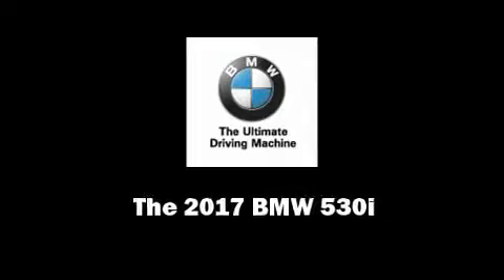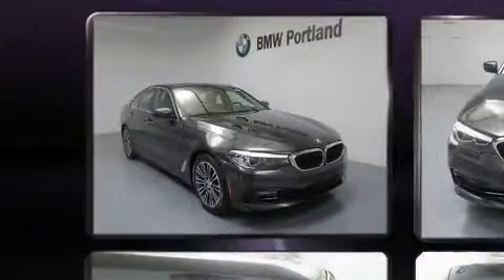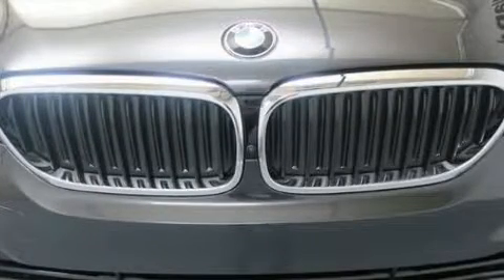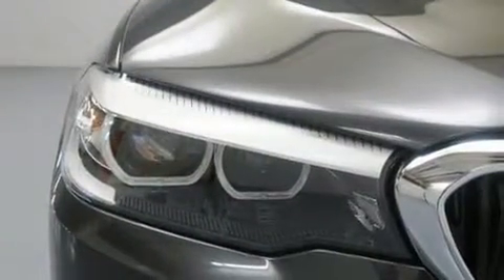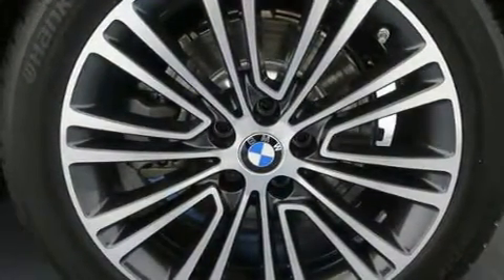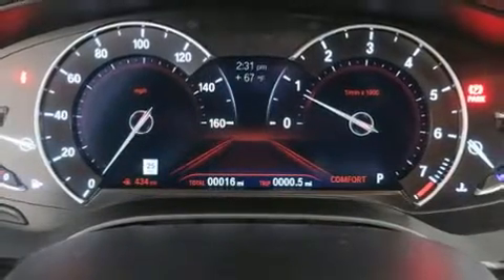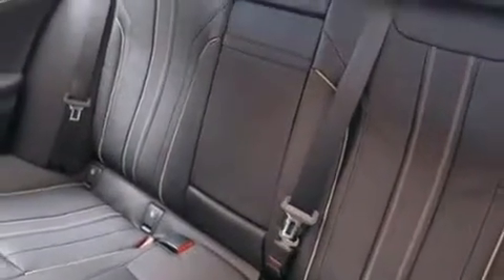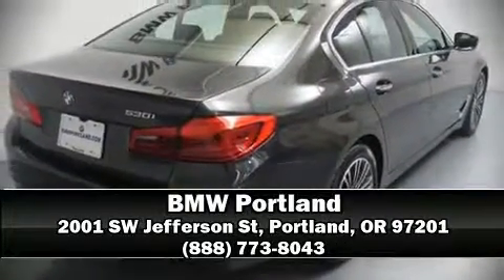2017 BMW 530i xDrive in Portland, OR 97201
BMW Portland
2001 SW Jefferson St

Outstanding design defines the 2017 The BMW 530i This 4 door, 5 passenger sedan offers the latest in technological innovation and style. Under the hood you'll find a 4 cylinder engine with more than 200 horsepower, providing a smooth and predictable driving experience. A turbocharger is also included as an economical means of increasing performance. Top features include power windows, a tachometer, variably intermittent wipers, a leather steering wheel, automatic dimming door mirrors, front bucket seats, automatic temperature control, and power front seats. For drivers who enjoy the natural environment, a power moon roof allows an infusion of fresh air. BMW ensures the safety and security of its passengers with equipment such as: head curtain airbags, front side impact airbags, traction control, brake assist, ignition disabling, an emergency communication system, and 4 wheel disc brakes with ABS. All wheel drive enhances stability in unpredictable circumstances. Our sales reps are knowledgeable and professional. We'd be happy to answer any questions that you may have. Stop by our dealership or give us a call for more information.